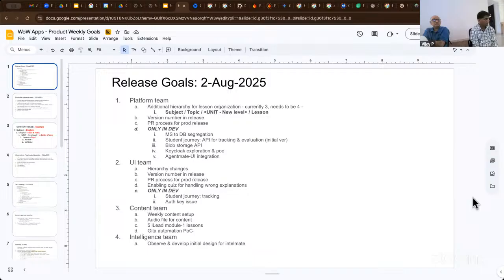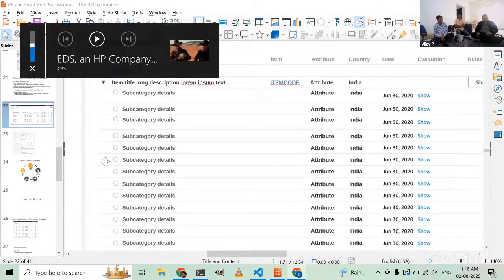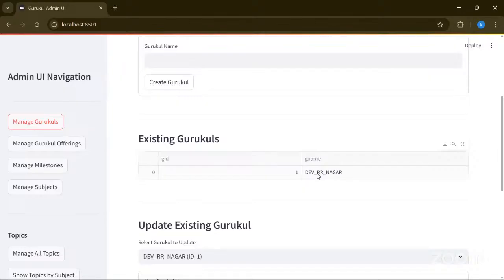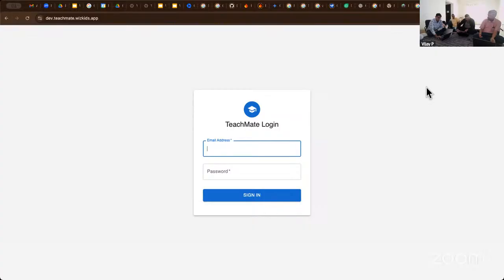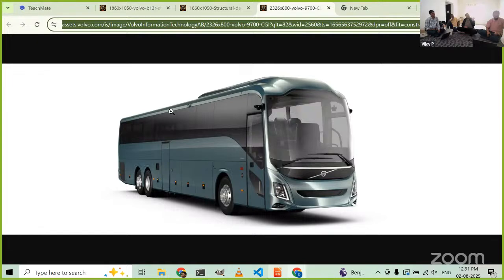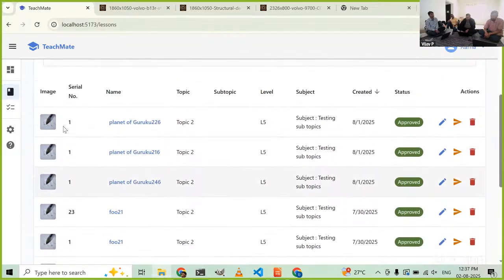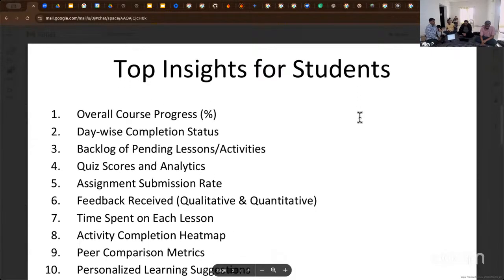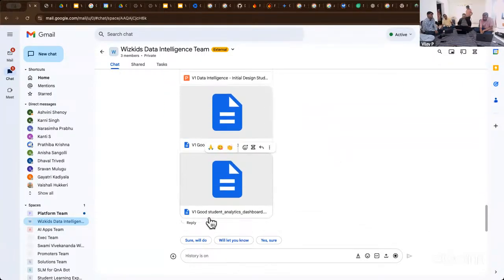2nd aug tech meeting